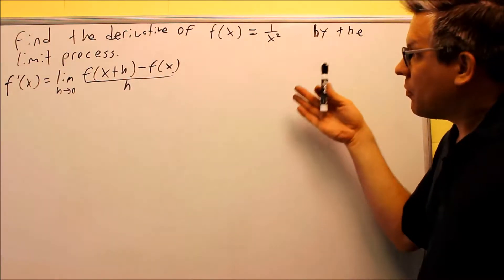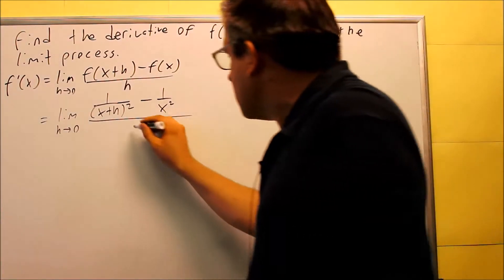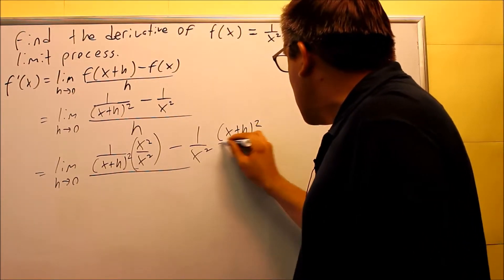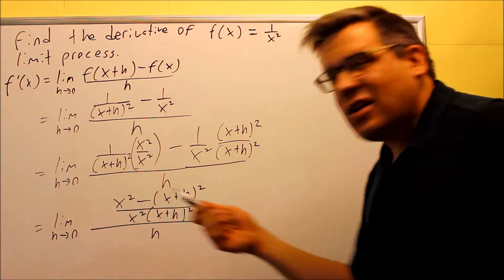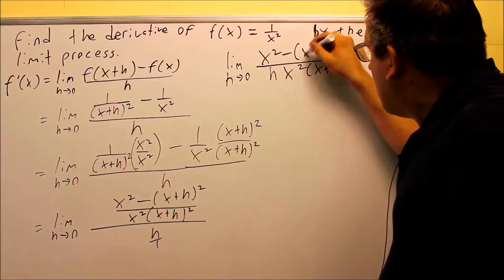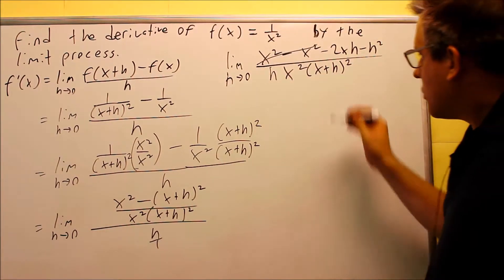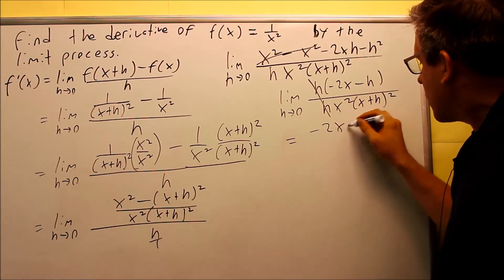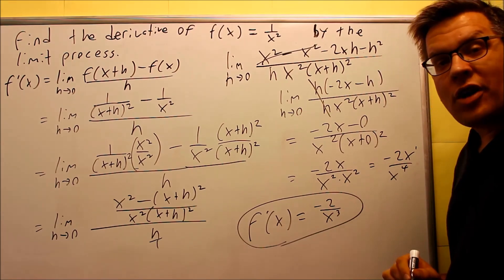Finding a Derivative Using the Limit Process for a Rational Quadratic